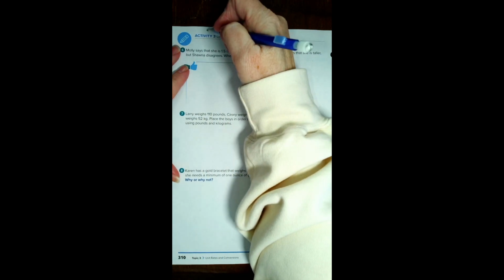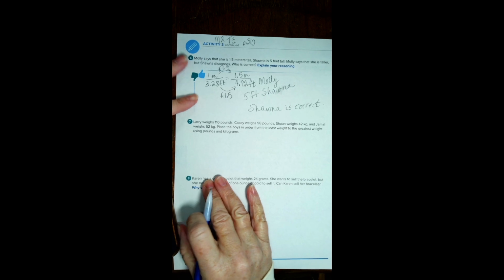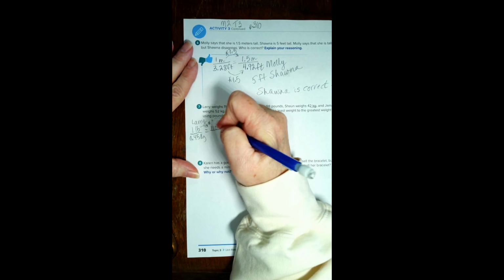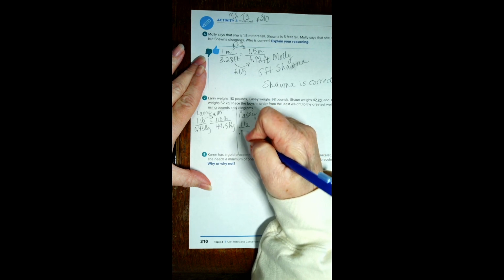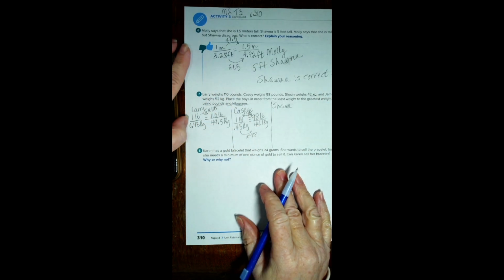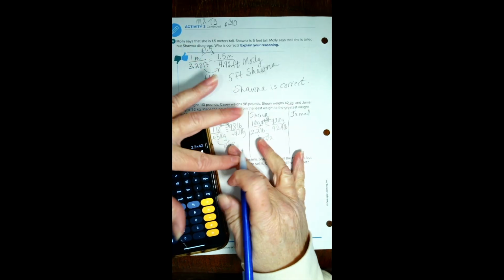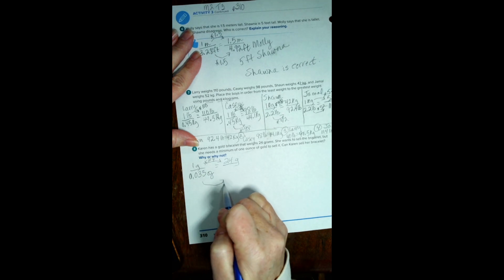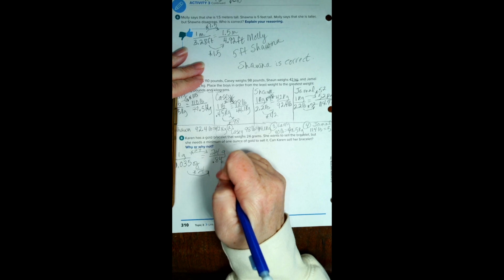M2T3L1 Act 3 part 3 page 310